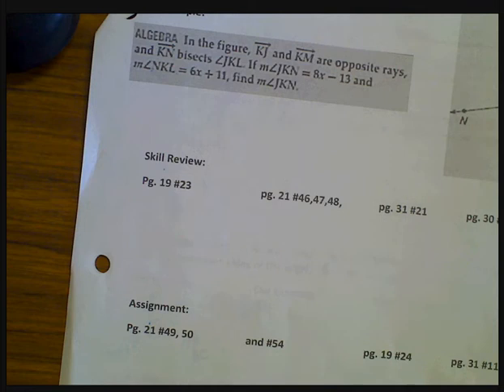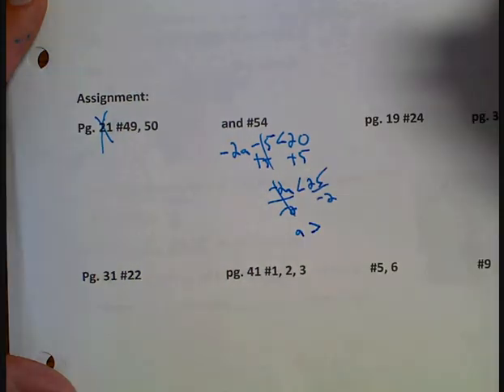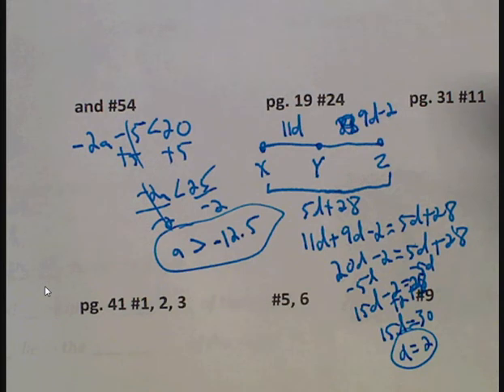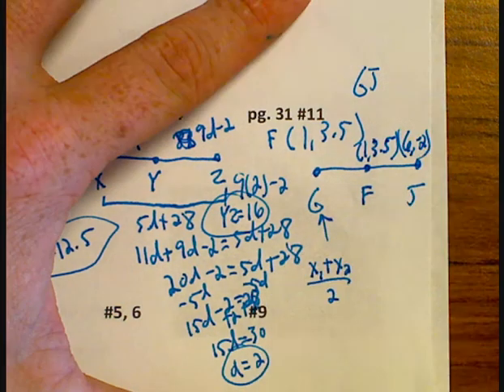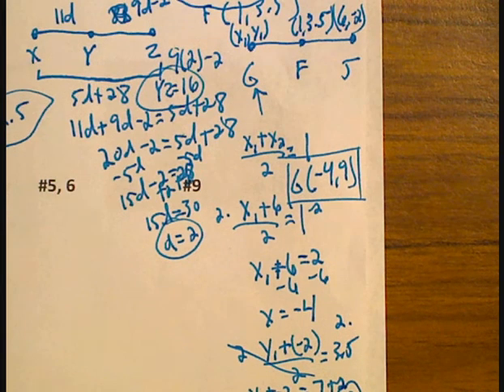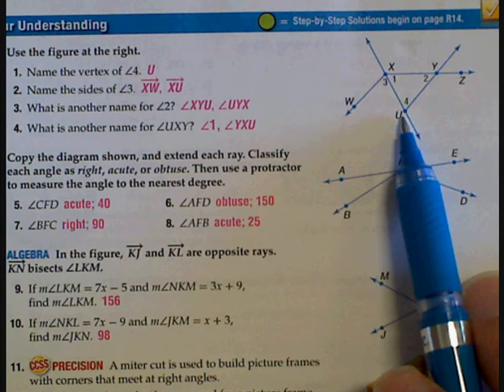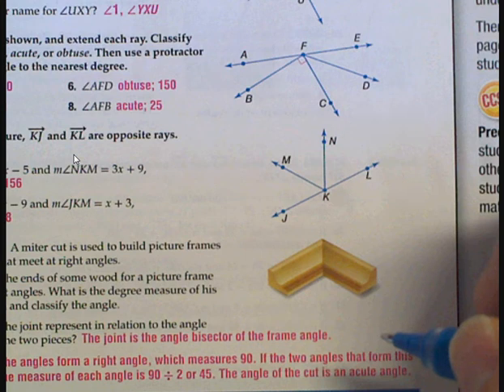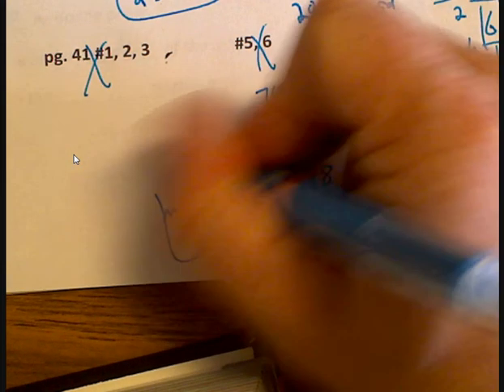1 4 Angle Measure